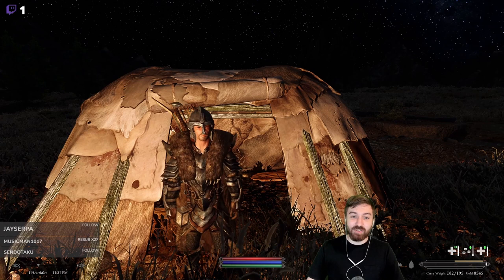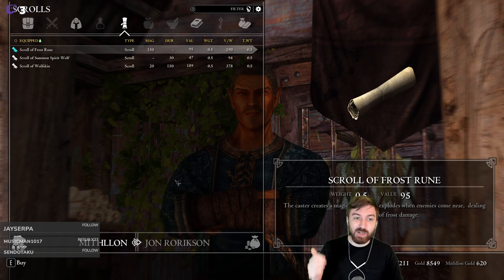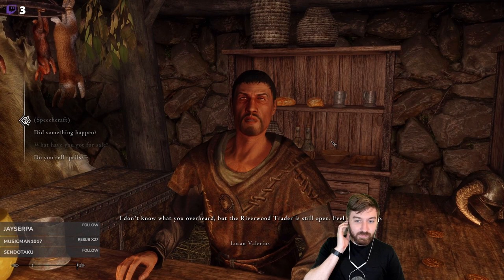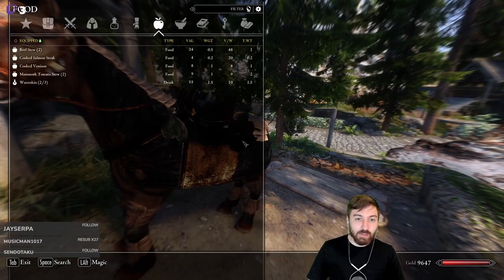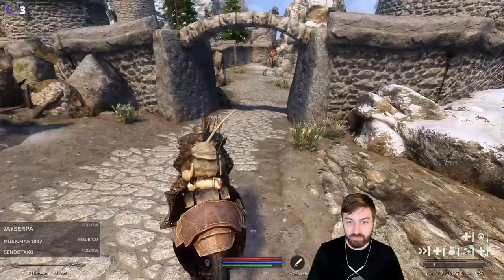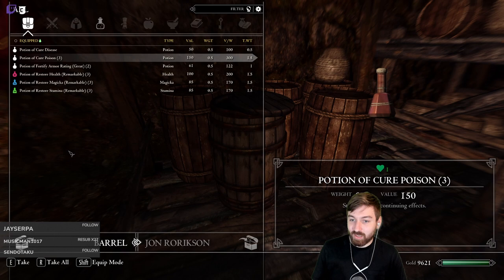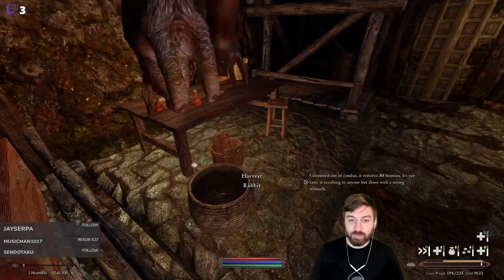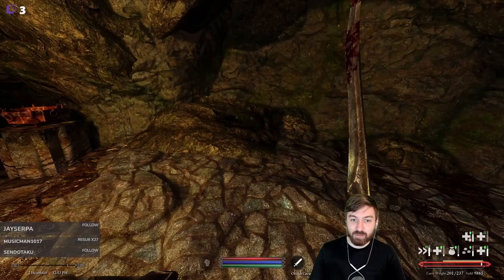Permadeath Wildlander S1E7 - Jon Rorikson - Helgan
Jon Rorikson is a Nord, heavy armor 2H character who was raised by the people of Rorikstead in Whiterun Hold. He and Erik the Slayer are on a mission to travel throughout Skyrim and rid the land of evil to allow their fellow townsfolk to live in peace.

We are playing the Wildlander Modpack by Dylan Perry, which seamlessly integrates over 500 mods into Skyrim Special Edition, resulting in an unprecedented roleplaying experience that invokes classic RPG's while evolving the immersive sim genre.